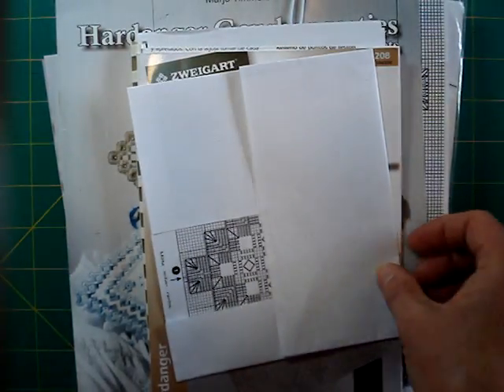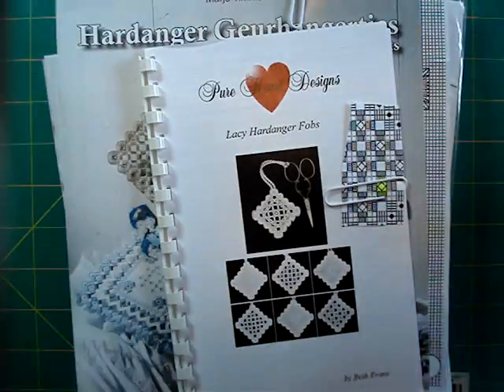Hardanger Embroidery: Different ways it is charted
This is in answer to a question on how hardanger looks when charted, with dove's eyes as an example.  Hope this helps.
I'm happy to answer any questions.